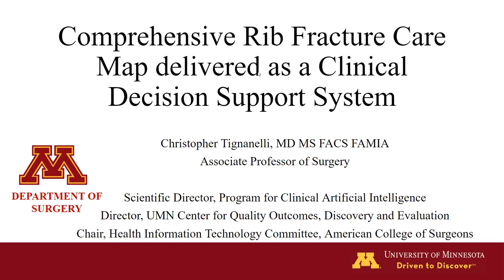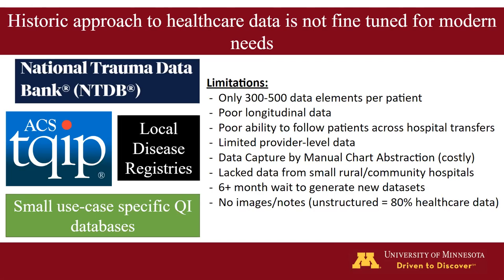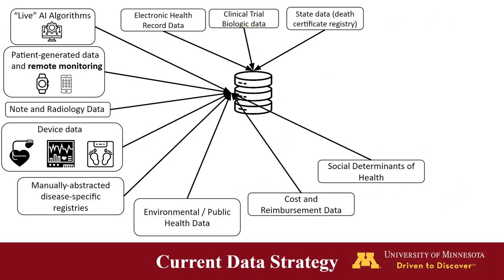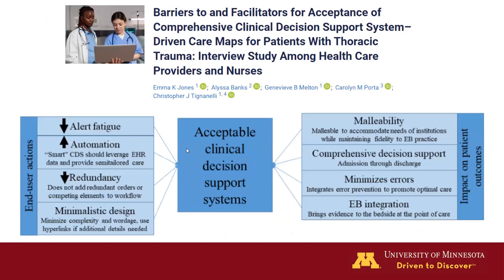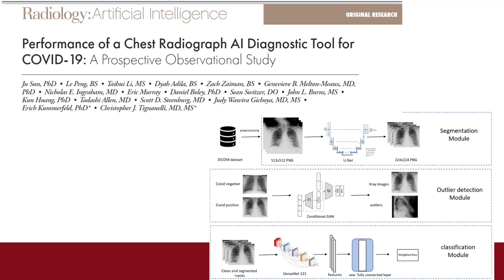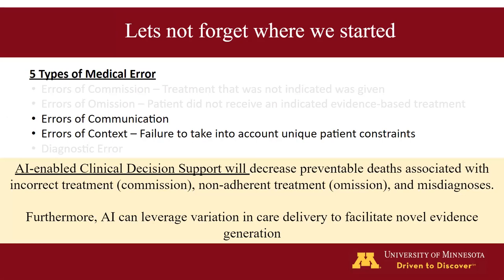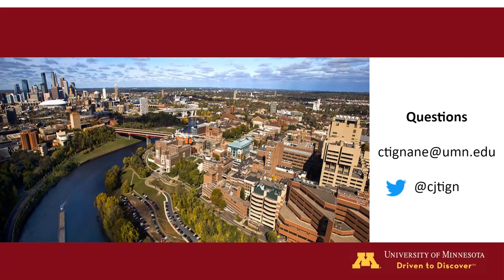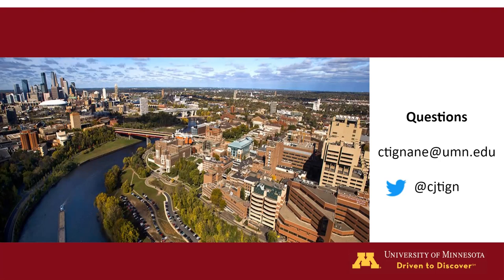GCC2022 Keynote: Comprehensive Rib Fracture Care Map delivered as a CDS - Chris Tignanelli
Talks in this Session:
- Comprehensive Rib Fracture Care Map delivered as a Clinical Decision System - Chris Tignanelli